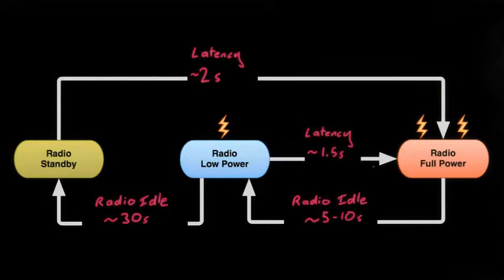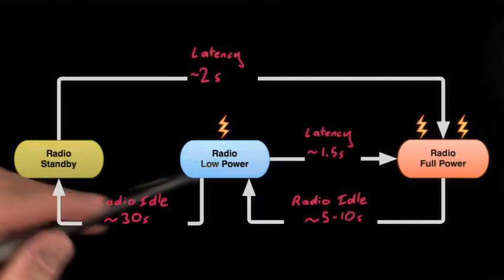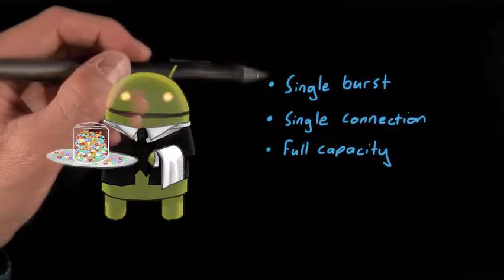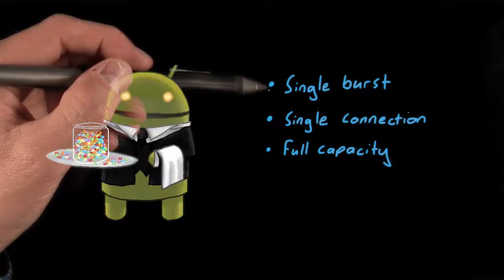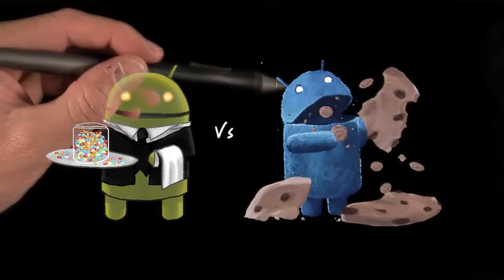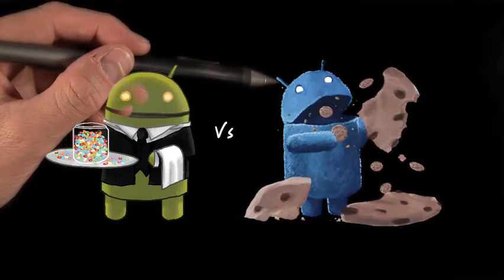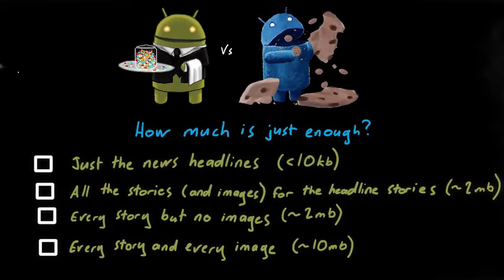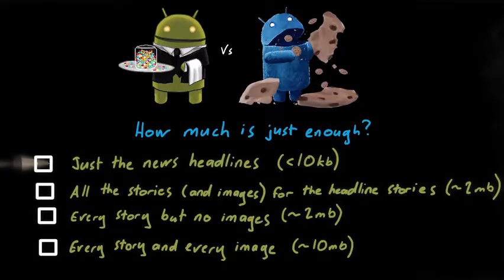15 Data Transfer Best Practices